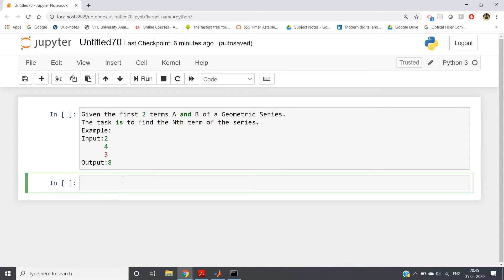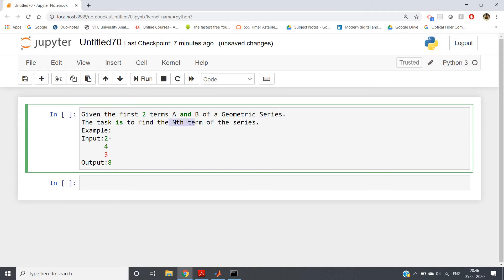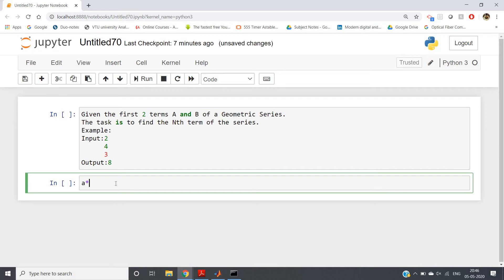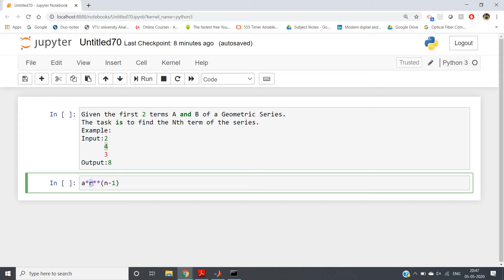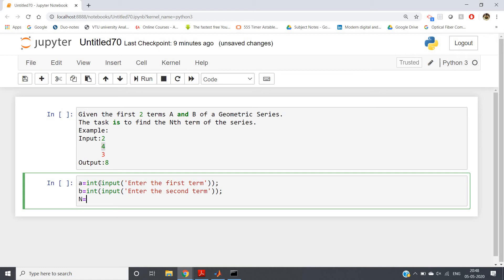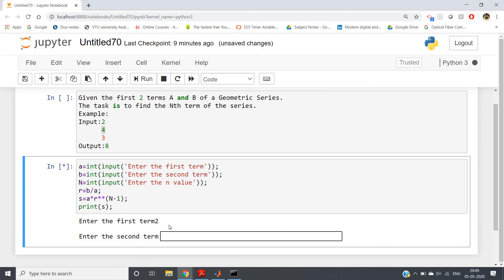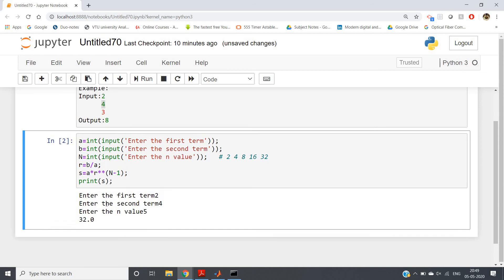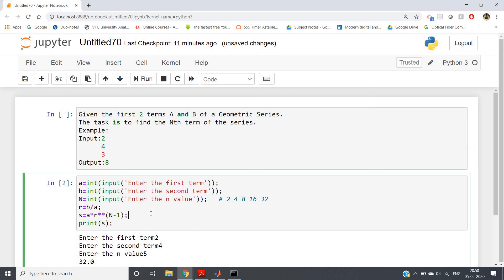Nth term of GP | Python | Castor Classes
Code:

a=int(input('Enter the first term'));
b=int(input('Enter the second term'));
N=int(input('Enter the n value'));   # 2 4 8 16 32
r=b/a;
s=a*r**(N-1);
print(s);